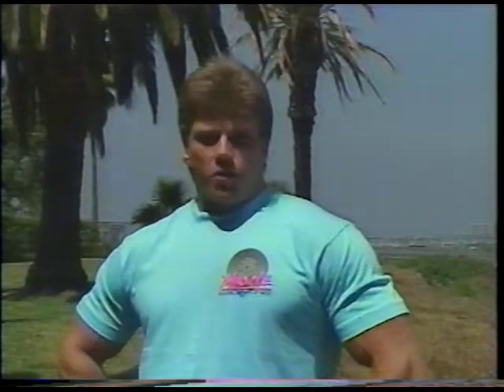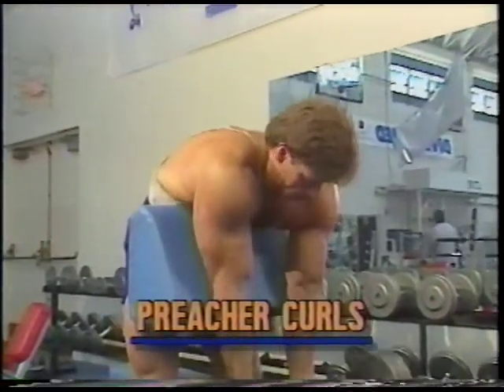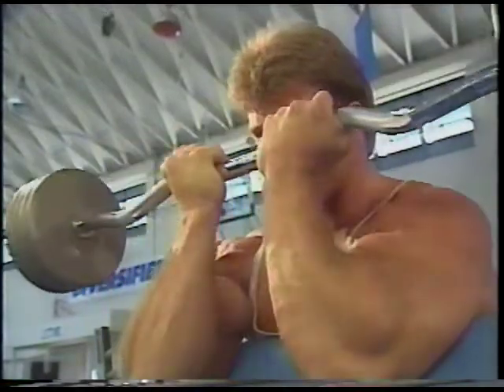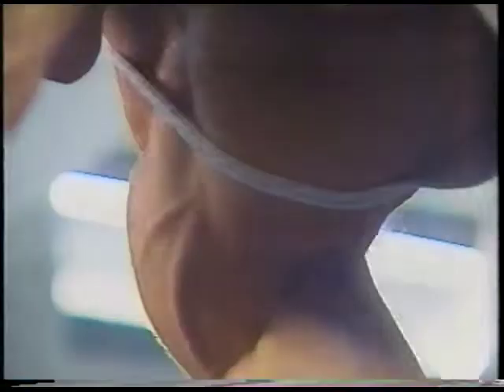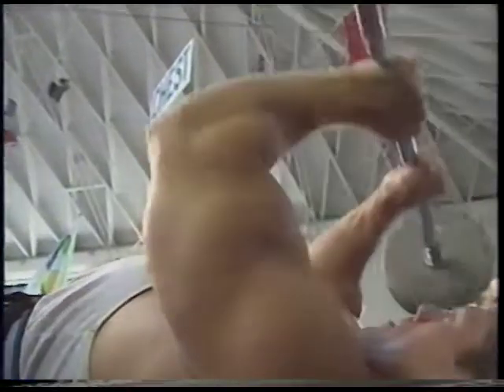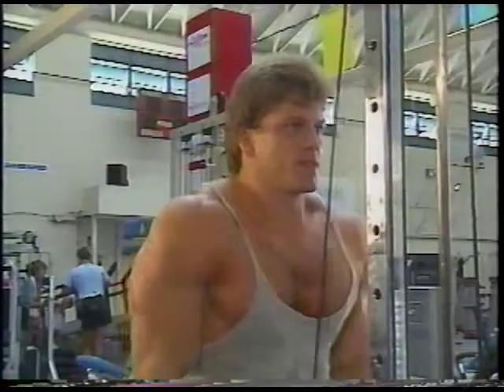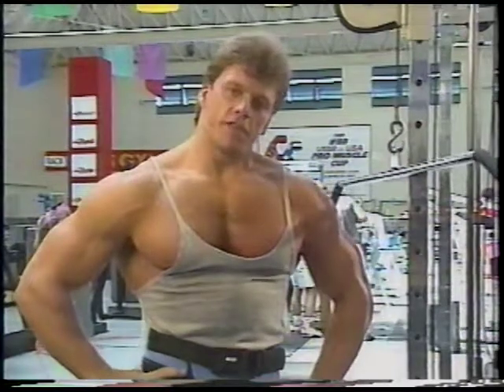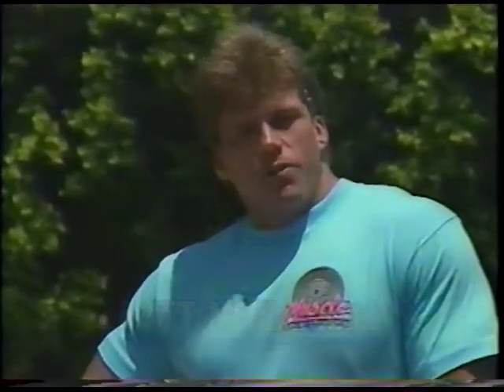Bodybuilding Legend Matt Mendenhall 1990 Natural Return & Arm Workout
Matt Mendenhall passed away a few days ago, 8/28/2021, just 61 years old.  Probably wasn't easy spending 30 years listening to people tell you that you could have been the best bodybuilder in the world & wondering what could have been.  Here he is in 1990, announcing he is retired from competition and espousing natural training.  Despite this, Matt returned to the stage a year later for his final competition, the 1991 NPC Nationals, where he placed 5th in the Heavyweight Class.